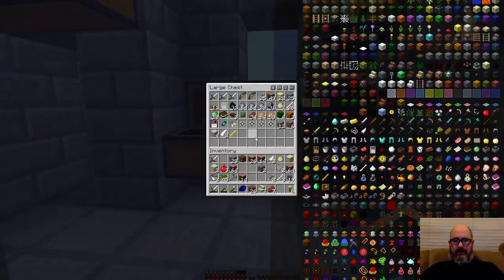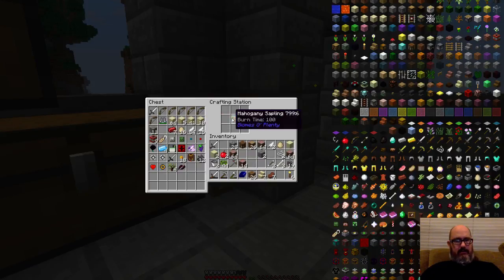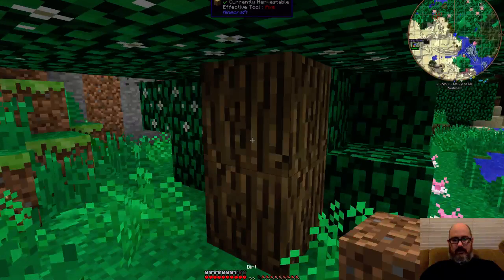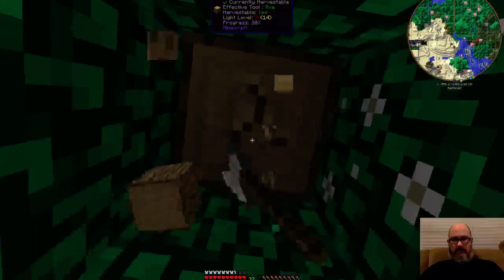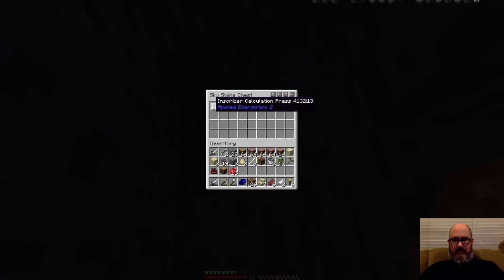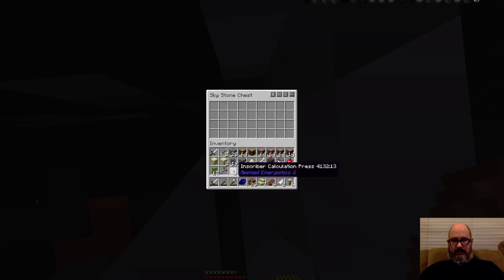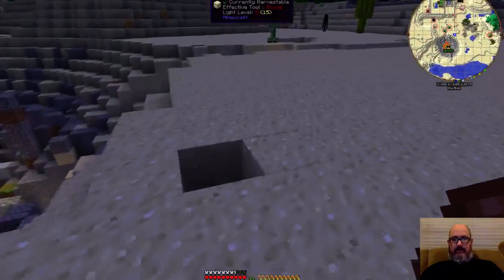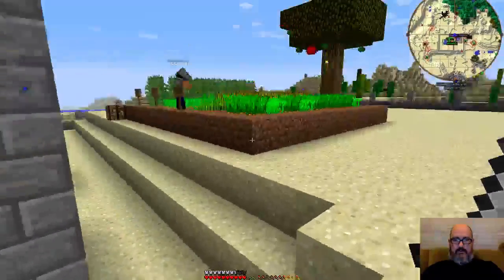Episode 17 - Resonant Rise From the Ashes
We're building a new kingdom on the ruins of the past in this new series based on the Resonant Rise modpack. Join us for the adventure!